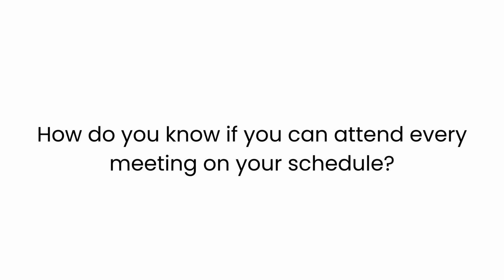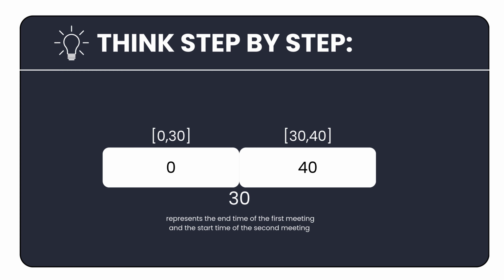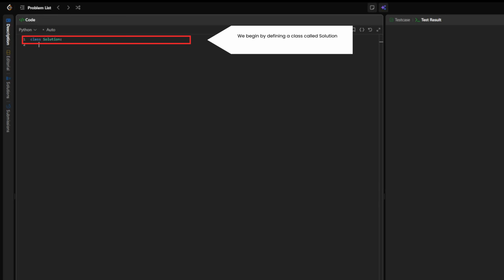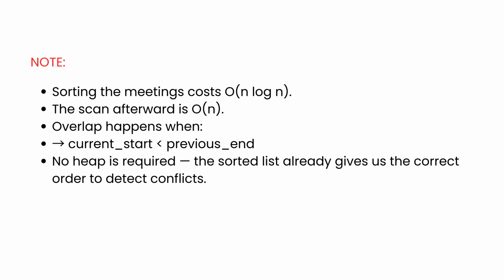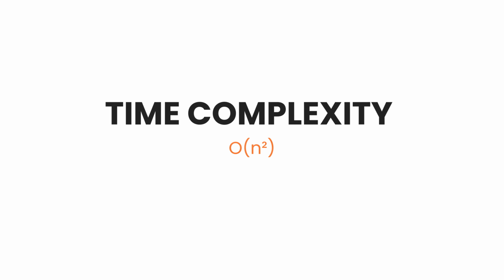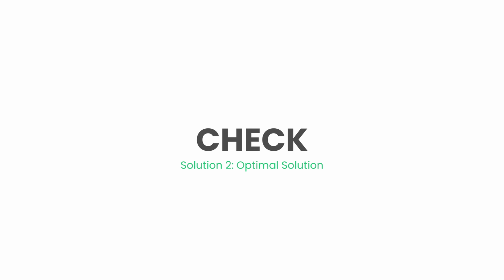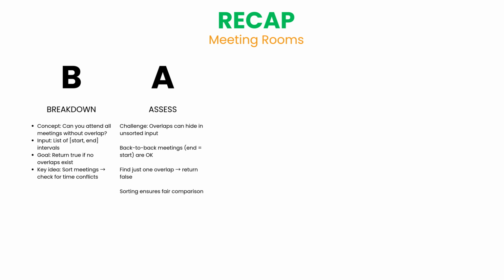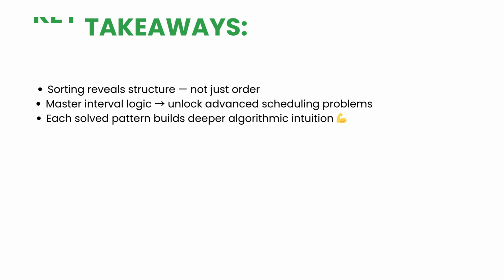Meeting Rooms - LeetCode 252 | Overlap / Merge Intervals (Python)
Meeting Rooms is LeetCode 252, a classic "Overlap / Merge Intervals" problem from the Intervals & Design track. In this video we break it down step by step in Python - from the brute force to the optimal, pattern-based solution - with a full code walkthrough and time/space complexity analysis.

🧩 Building block: P44 Overlap / Merge Intervals - Sort by start; walk once, merging each interval into the last kept one when they overlap.

⏱ CHAPTERS
0:00 Intro
0:49 Problem & Examples
5:47 Coding the Solution
6:06 Recap & Key Takeaways